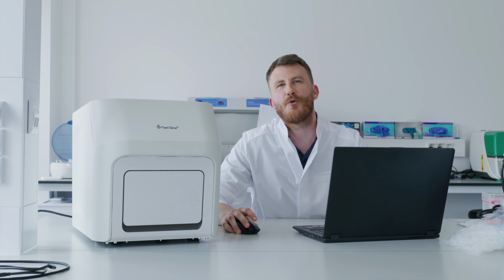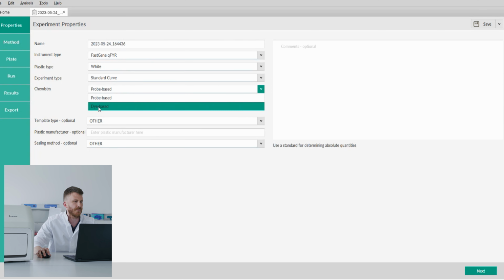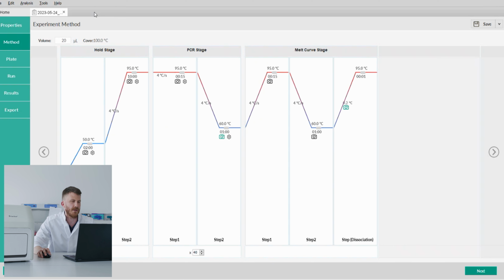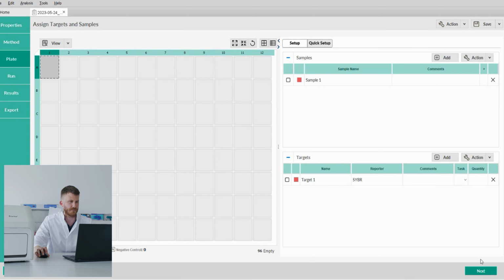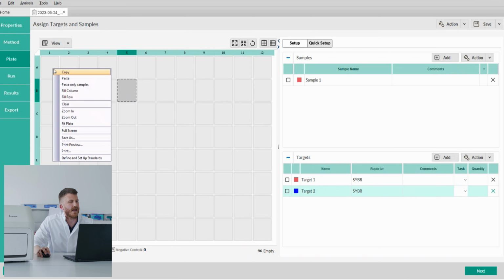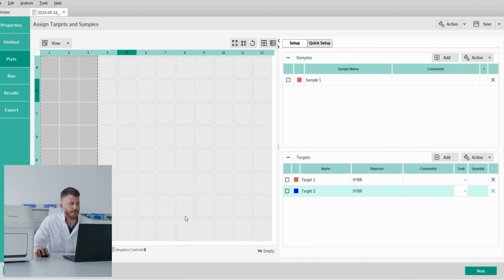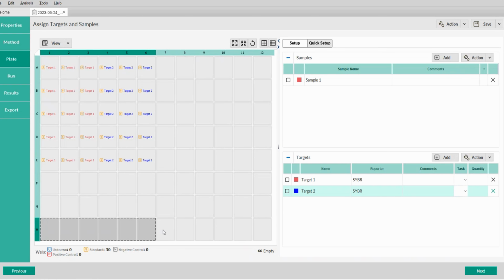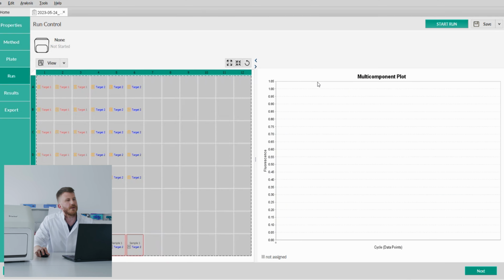FastGene qFYR - How to set up your Real-Time PCR experiment in under 3 minutes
In this video we show you how quick and simple it is to set up a qPCR experiment with the FastGene® qFYR software.
The software guides you through your experiment step by step, in just under 3 minutes!